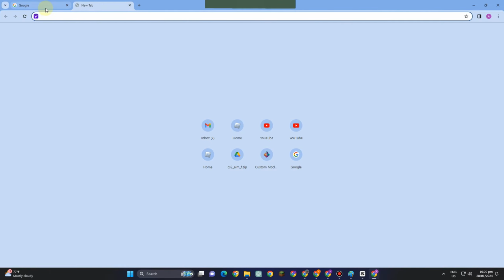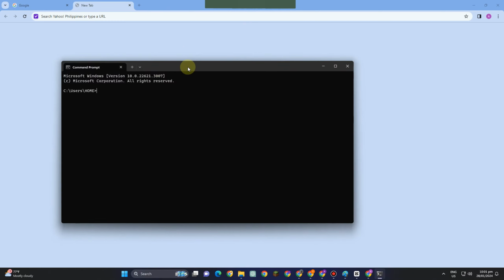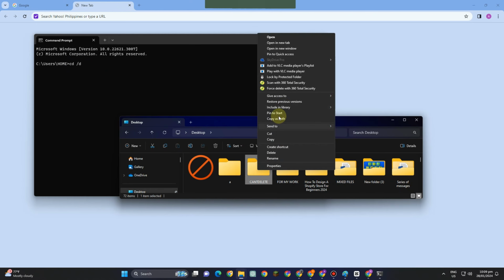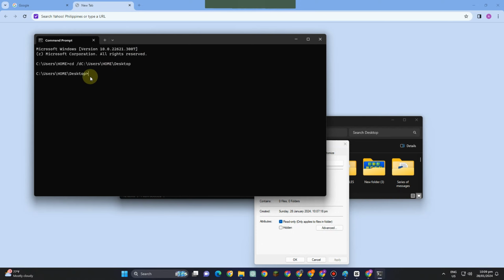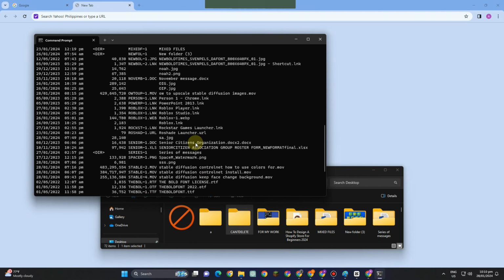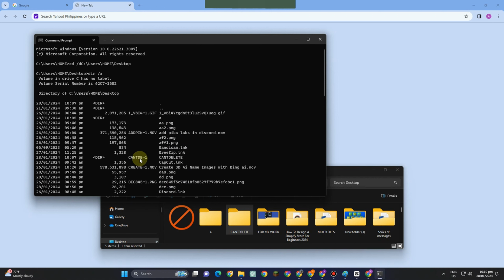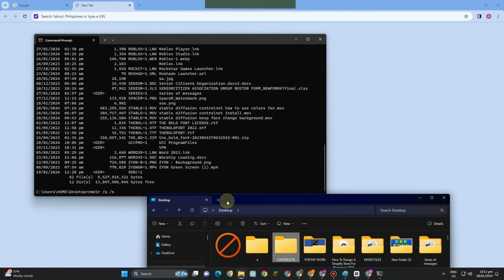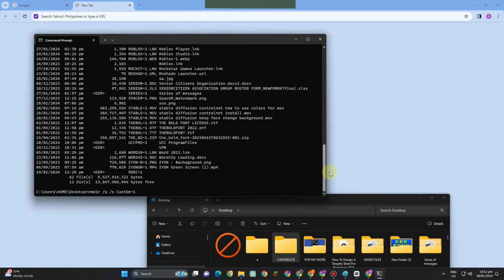How To Delete A Folder That Won't Delete ( 2024 )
How To Delete A Folder That Won't Delete

In this video I'll show you how to delete a folder that won't delete in windows 11 item not found could not find this item error. The method is very simple and clearly described in the video. Follow all of the steps & learn how to delete a folder that won't delete